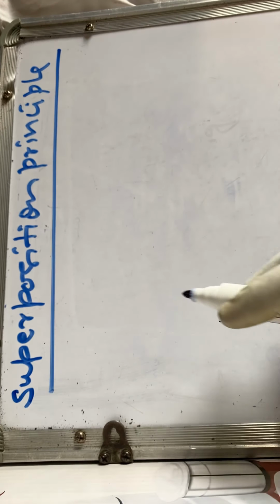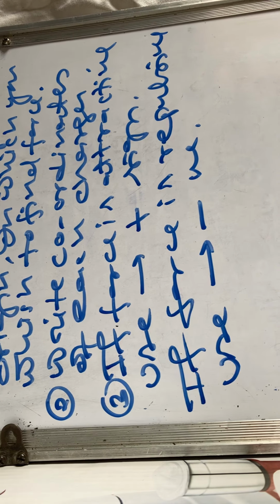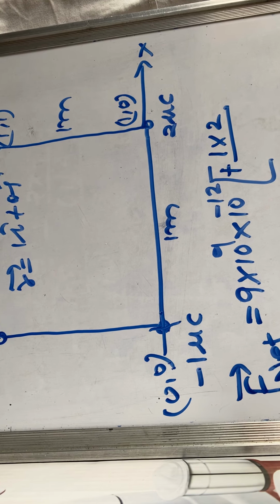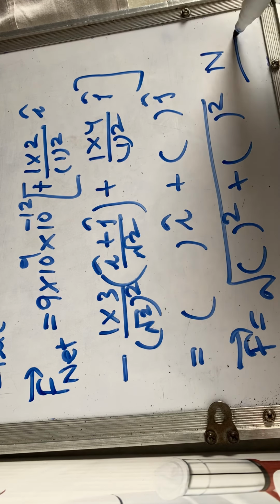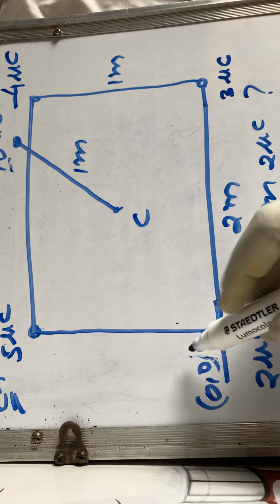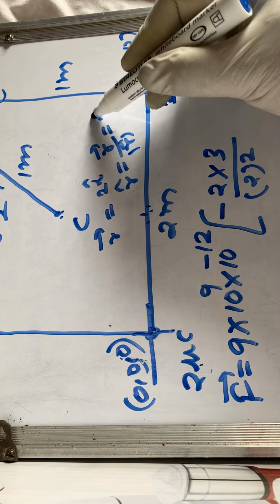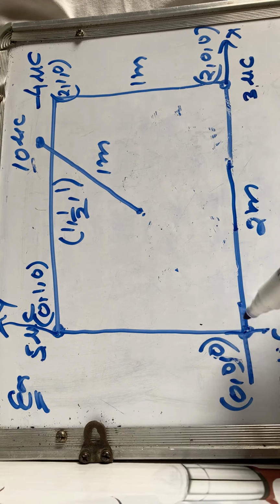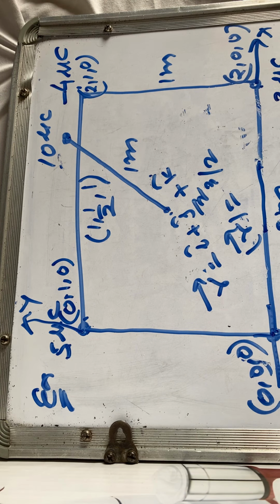Tricks for superposition principle